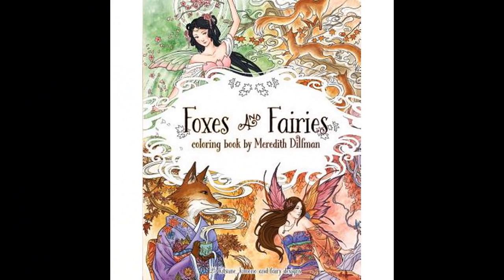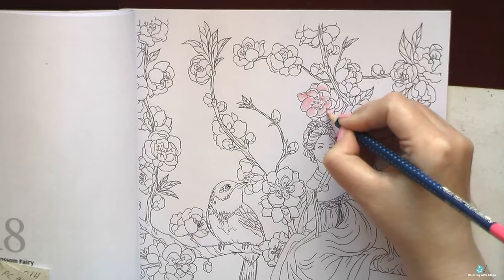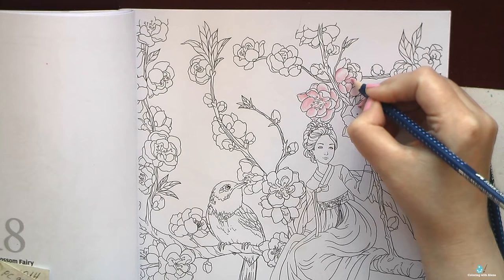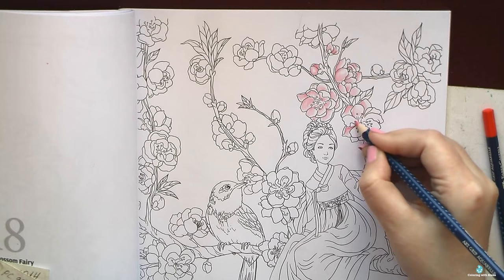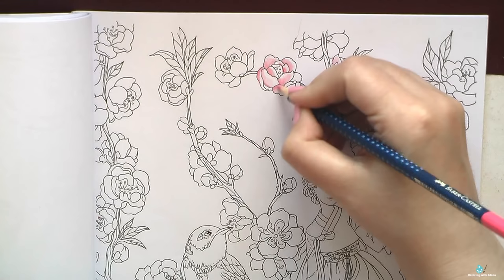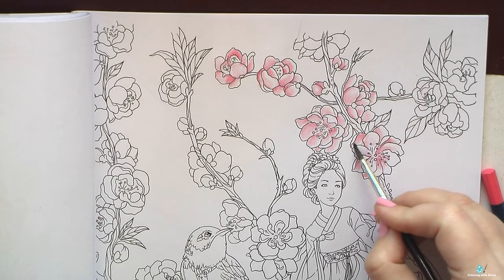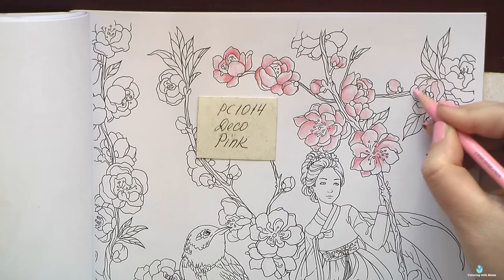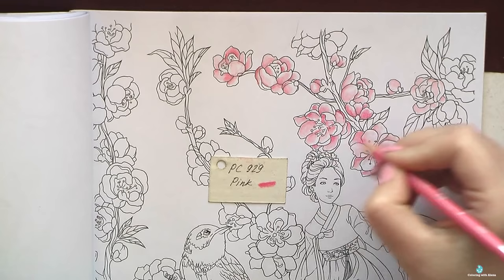How I color peach blossom / 'Foxes and fairies' coloring book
Fanciful Fairy Fashion coloring book by Meredith Dillman: 26 fantasy costumed fairy designs
Foxes & Fairies coloring book by Meredith Dillman: 25 kimono, kitsune and fairy designs